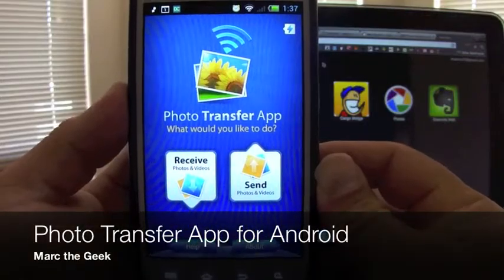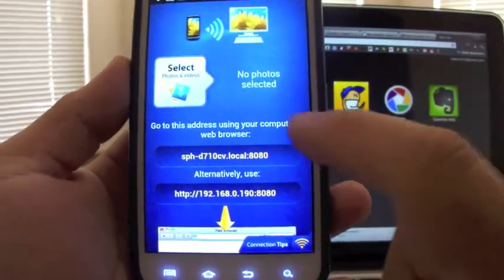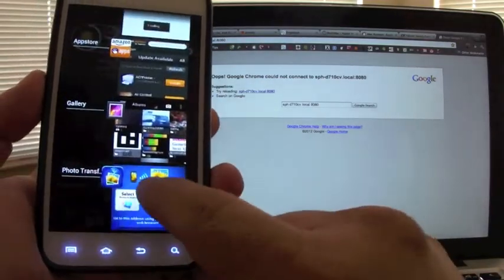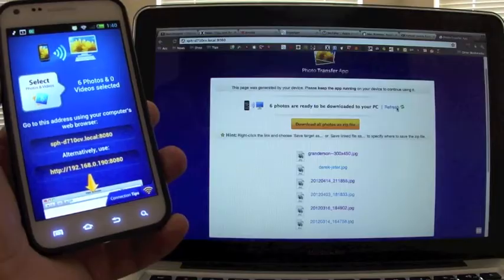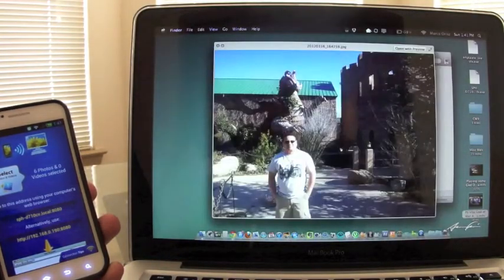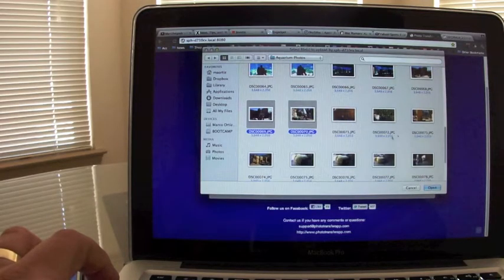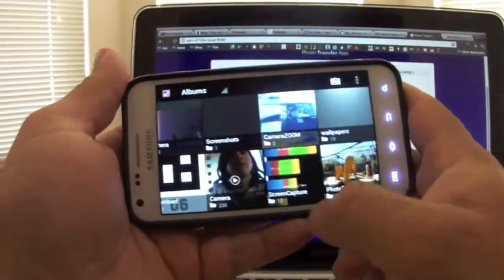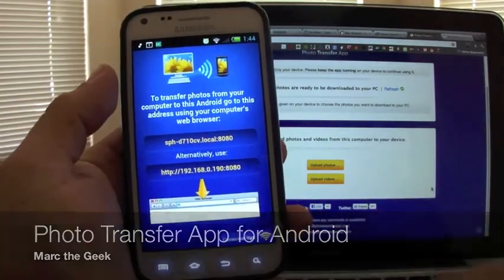Photo Transfer App for Android - Wirelessly Transfer photos to Mac or PC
In this video I bring a cool android app for transferring photos from android smartphones wirelessly to a Mac or PC. App is called Photo Transfer App. I'm using Galaxy S2 Epic Touch with ICS via Nocturnal Venum Rom.